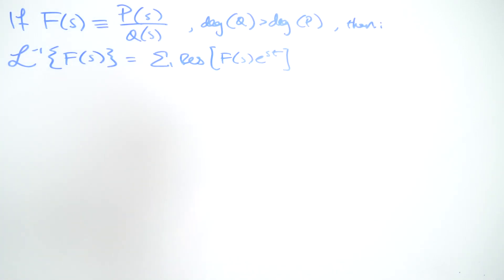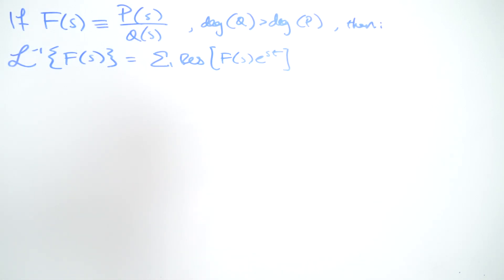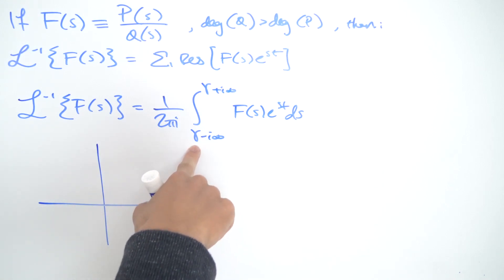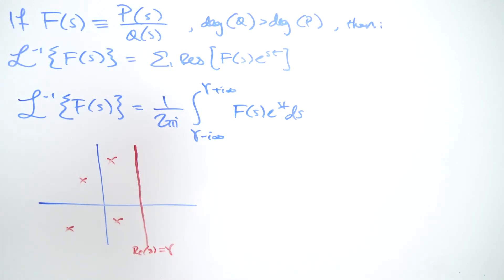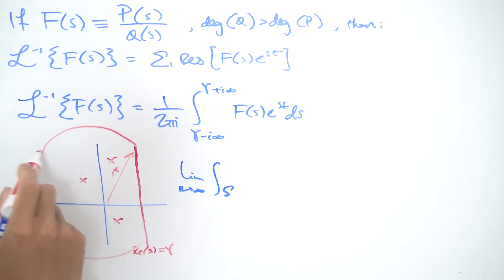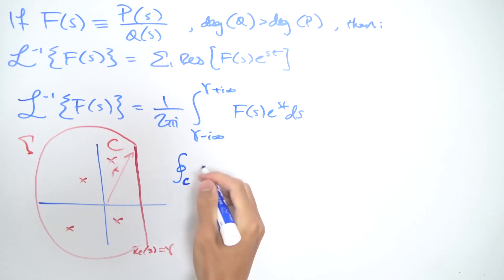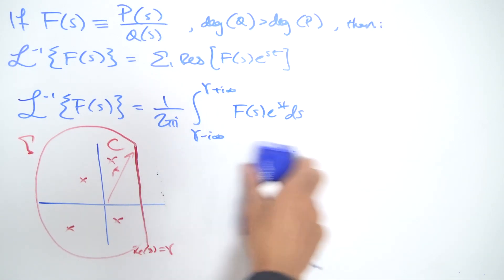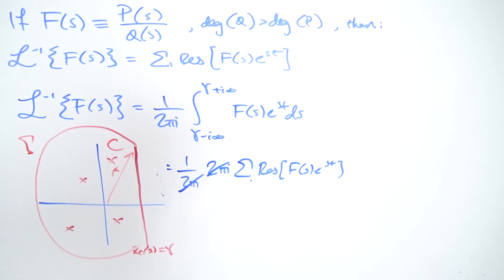Inverse Laplace Transform Using The Residue Theorem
Today, we show that the inverse Laplace transform can be calculated by finding the residues of a function.